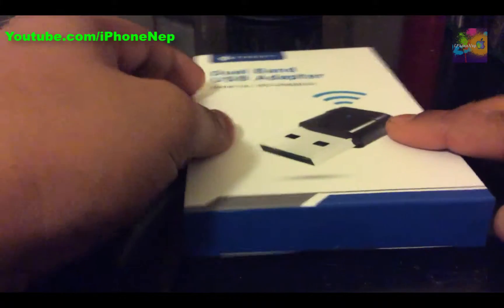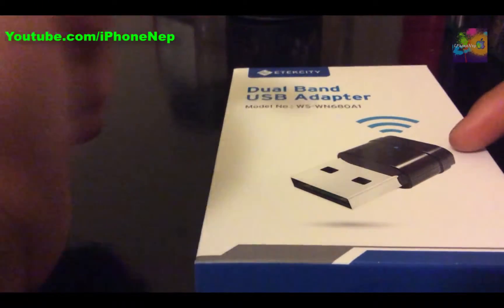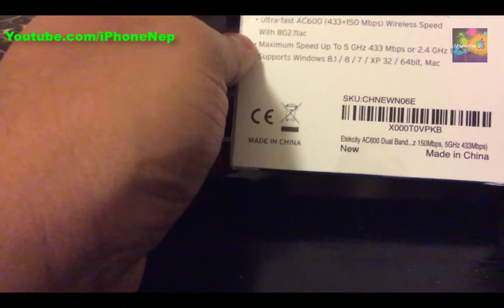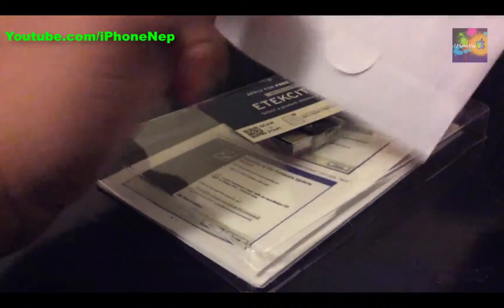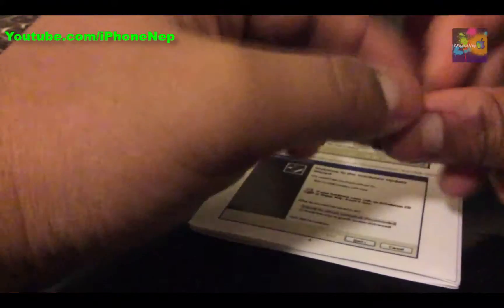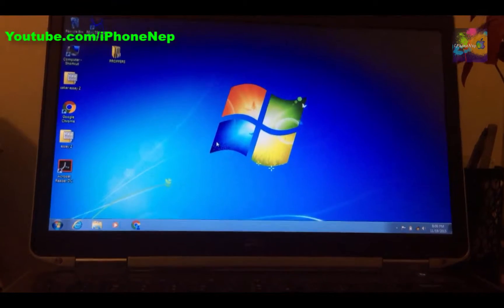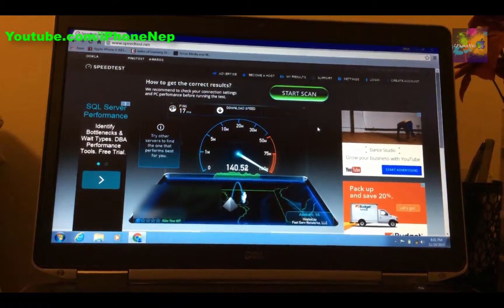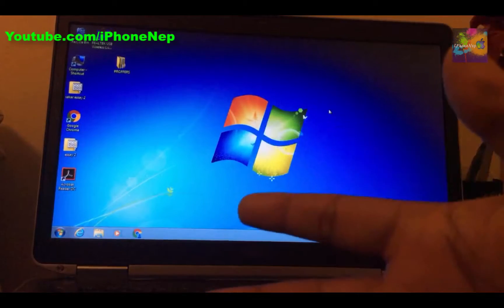Unboxing & Review Etekcity AC600 Dual Band USB WiFi Dongle / Wireless Network Adapter with WPS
Supports 802.11 ac standard - the next generation of Wi-Fi; Runs 3x faster than Wireless N adapters
Dual band connections for lag-free Skype calls, HD video streaming and gaming (5GHz 433Mbps, 2.4GHz 150Mbps)
SoftAP Mode to create a Wi-Fi hotspot for mobile devices whenever there is only wired Internet connection
Supports Windows 8.1/8/7/XP/Vista(32-bit and 64-bit); Backward Compatible with 802.11 a/b/g/n Products
Compact design for easy carrying; Quick setup with included CD; WPS for easy wireless security encryption